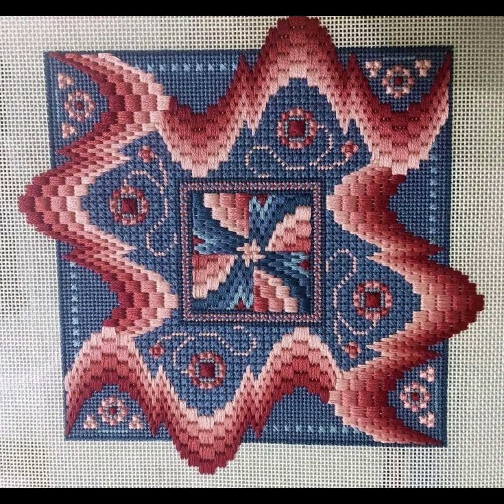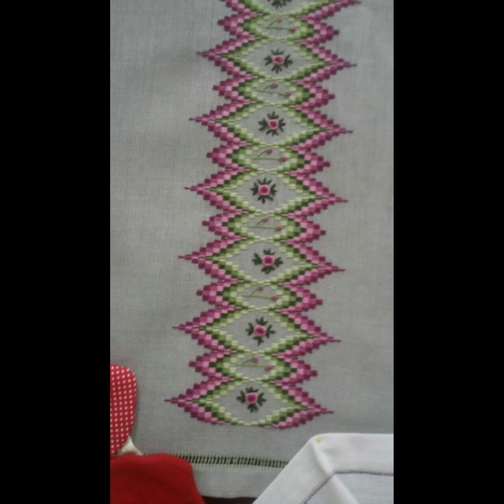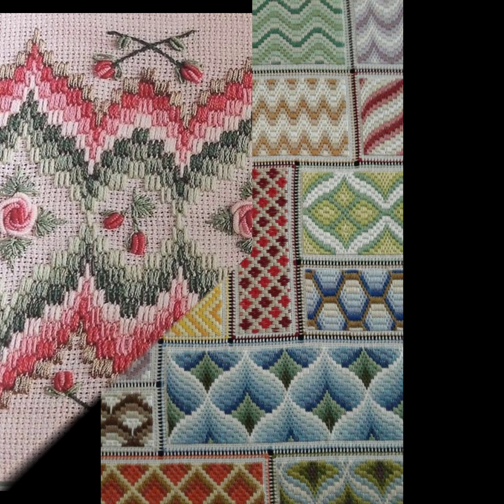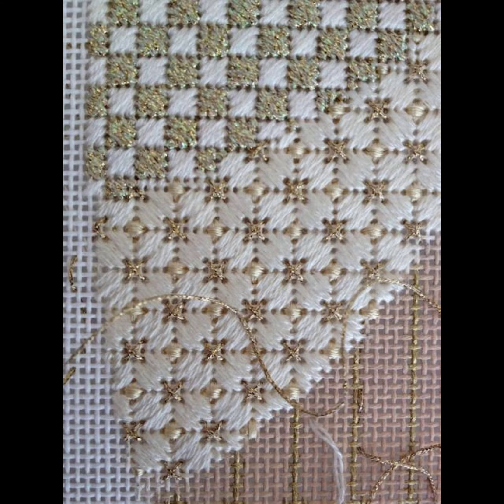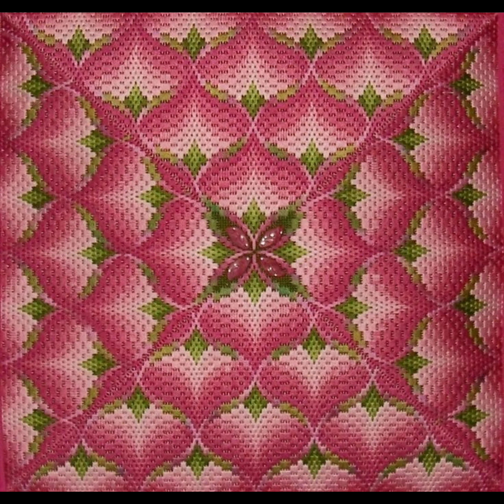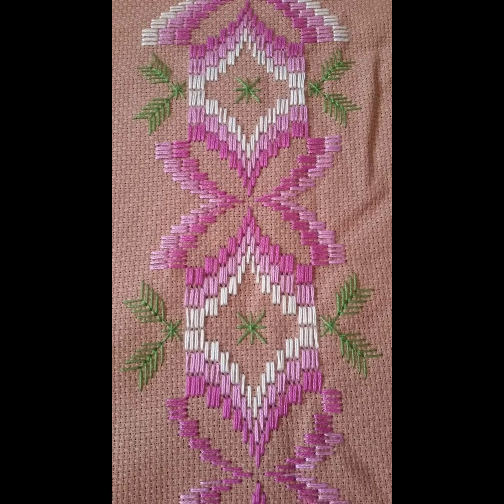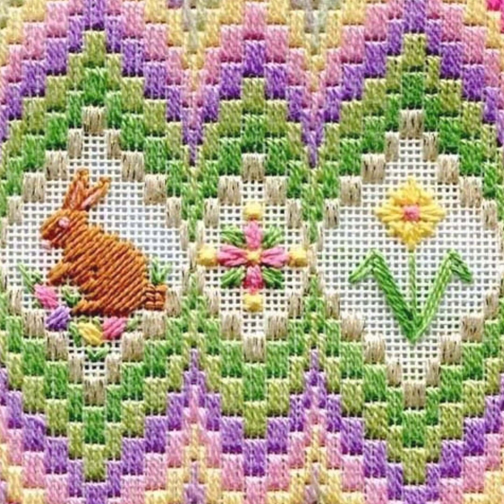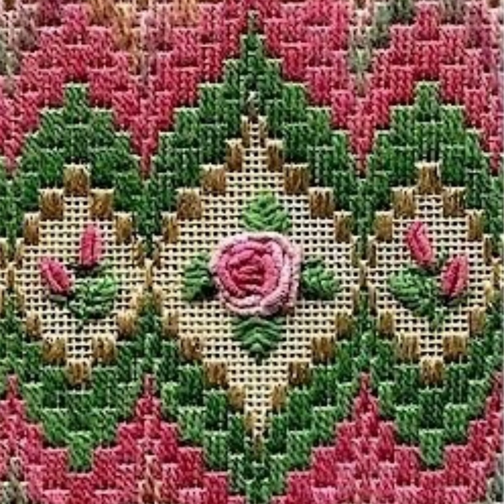Cross Stitches Hand Embroidery Baargello Needle Point Patterns Fabulous Designs New Ideas